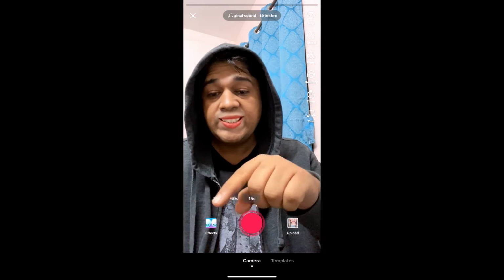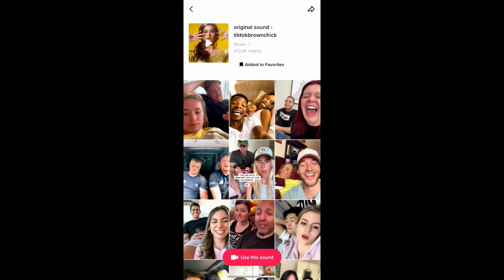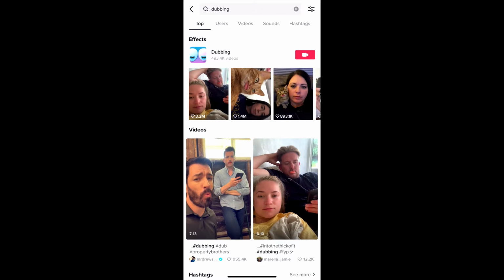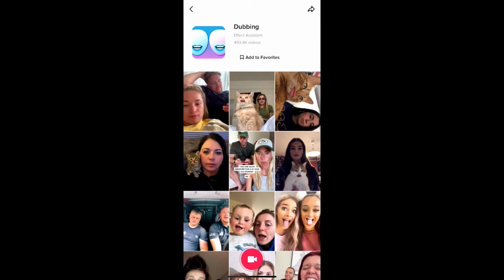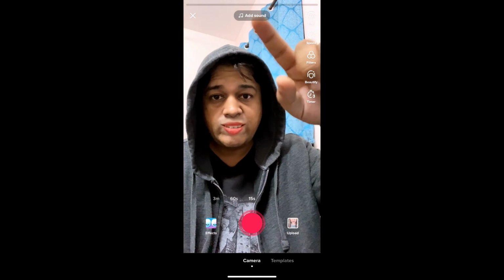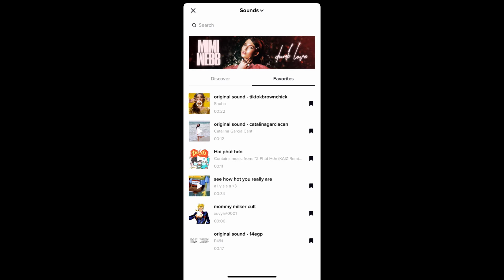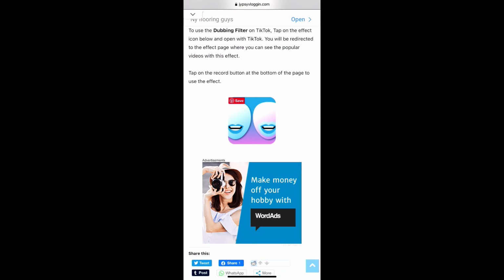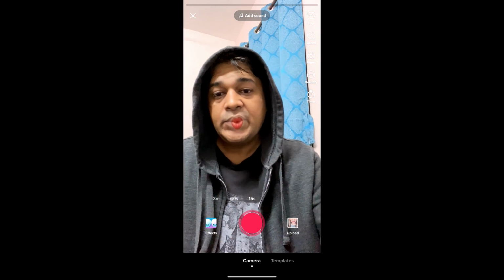How to do from the top make it drop filter on TikTok